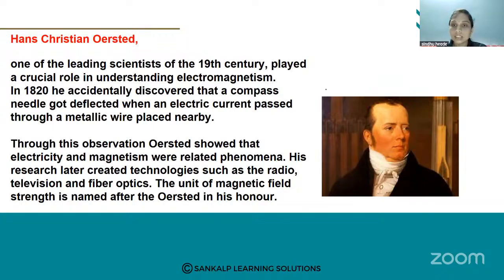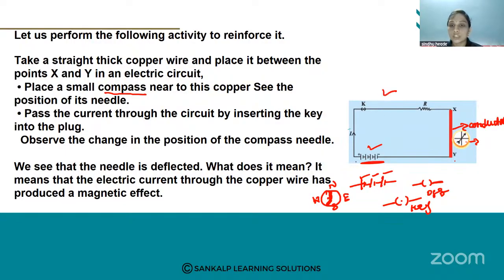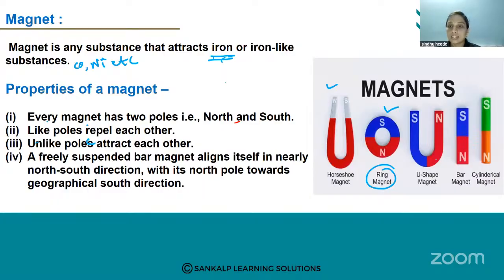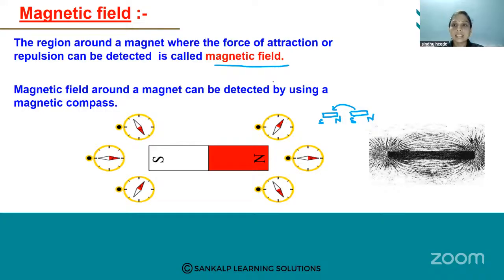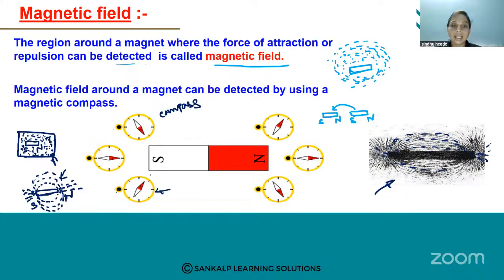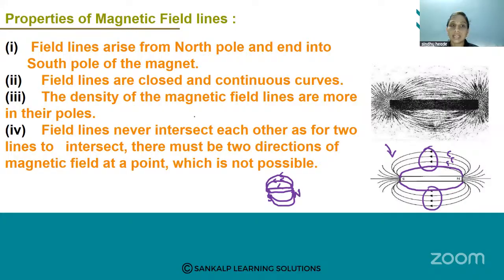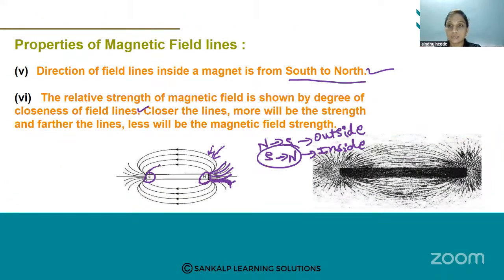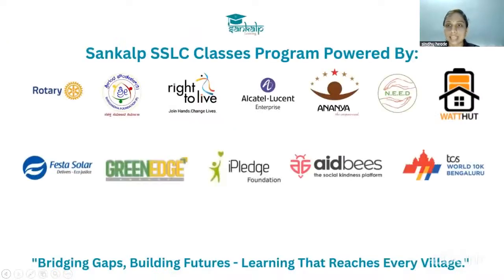Sankalp Classes - Magnetic effects of electric current - EM - Session 1